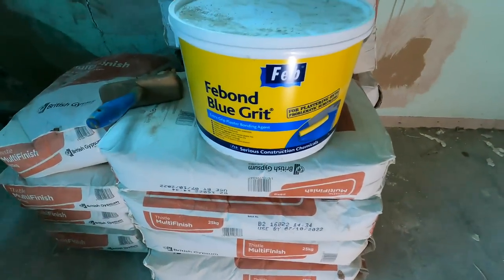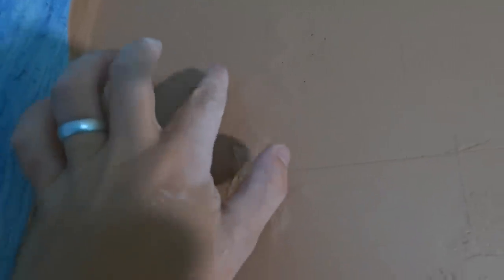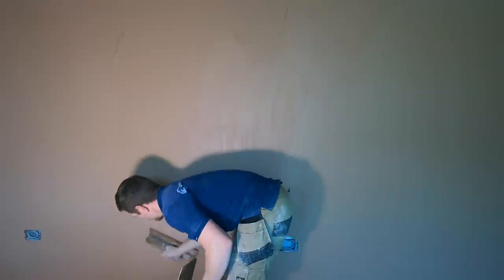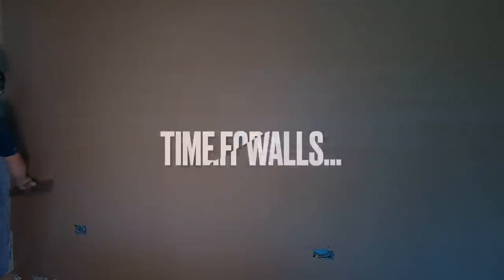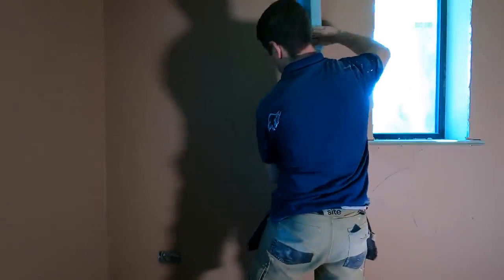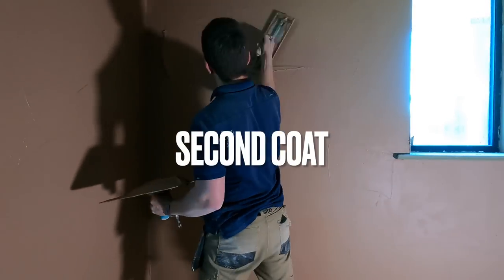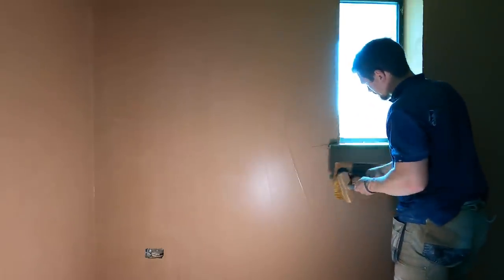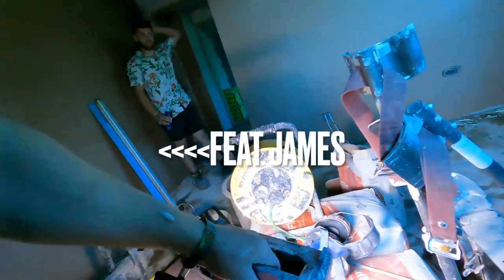I Hated Bluegrit Before| Here's Why I Was Totally Wrong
In this video I plaster a room in one day. But the big thing is that I was forced into using Bluegrit.

I  was totally against this product in the past but I must admit, I’m not converted. Here’s why…

Cheers.